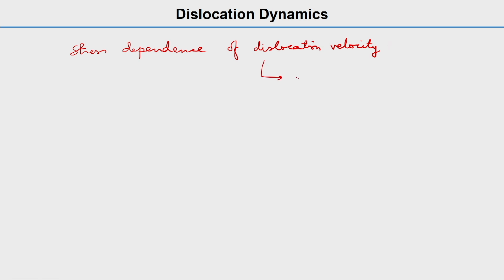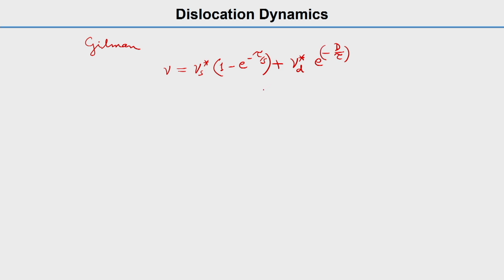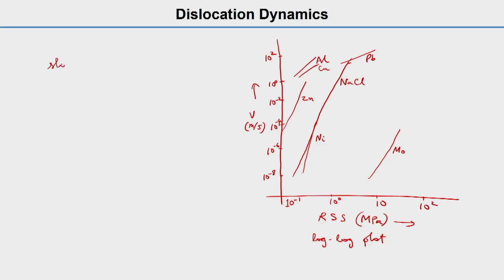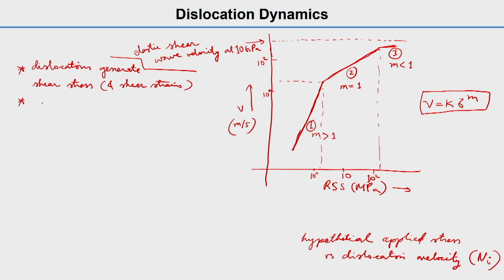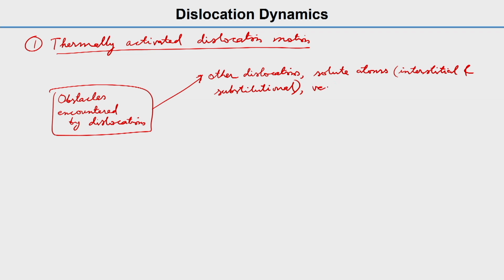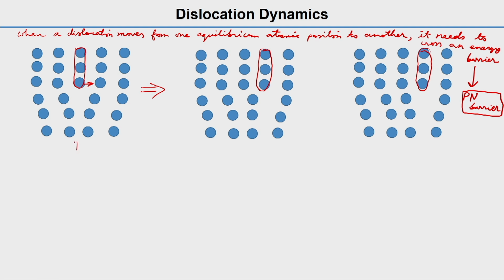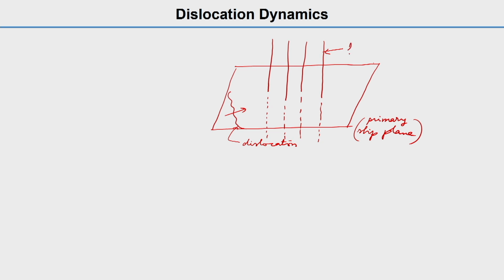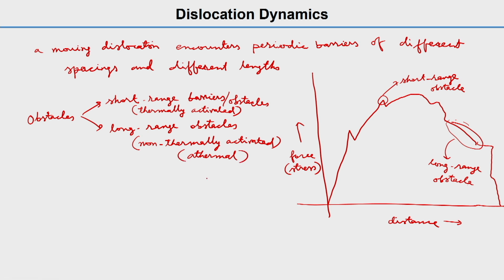Lec 35: Plastic Deformation at High Strain Rates 2